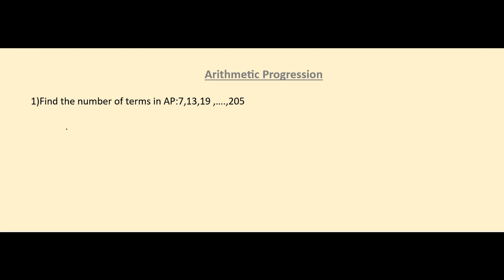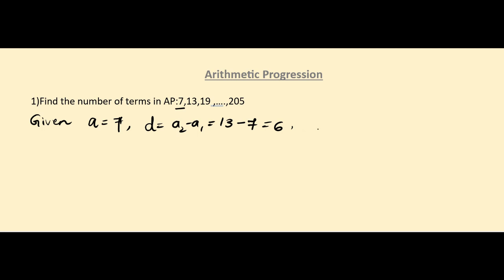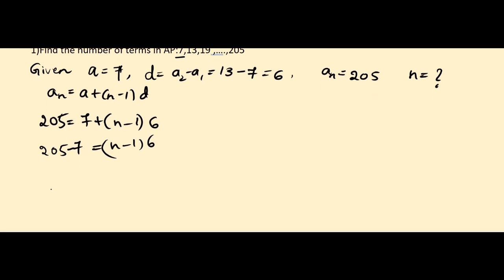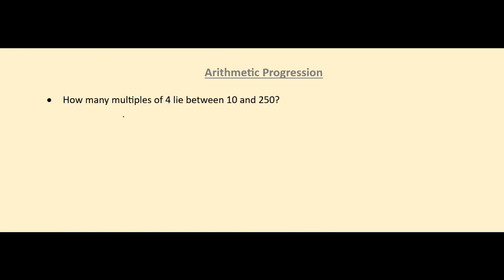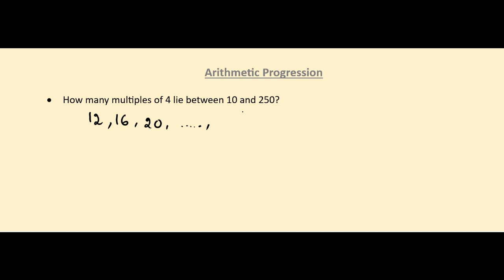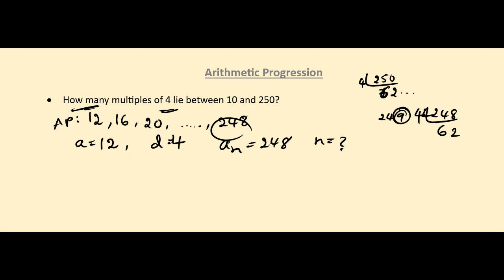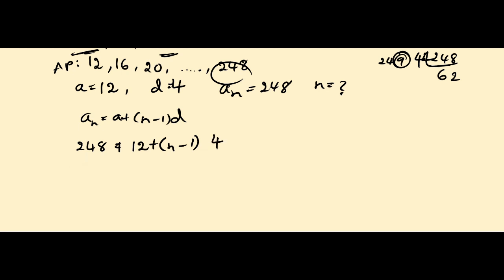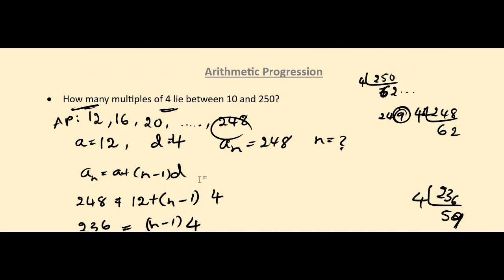Day 10- Class 10 Arithmetic Progression nth term problem| Class 10 Ch 5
In this video we are solving the problems finding the nth term  related to Arithmetic Progression.